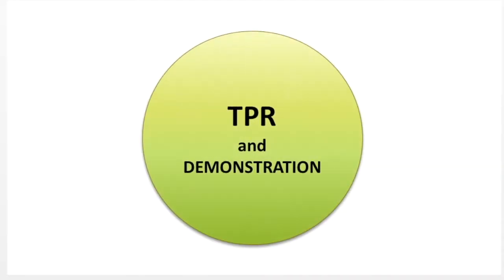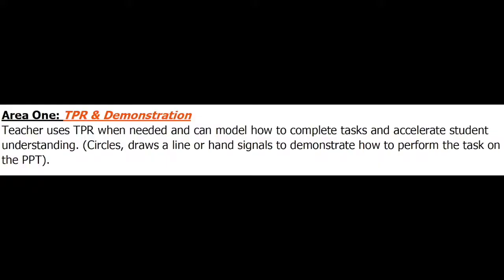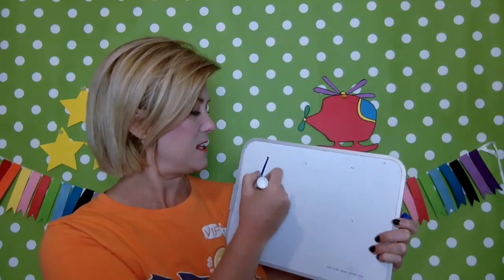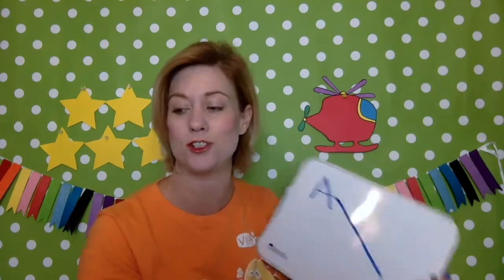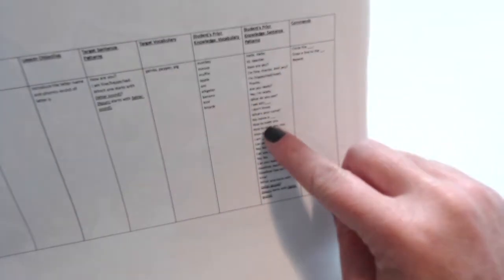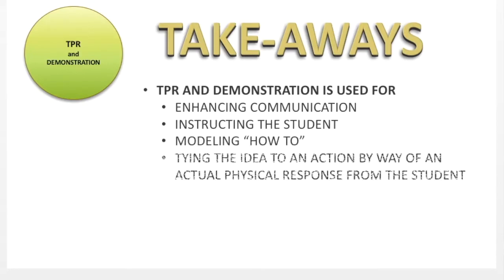VIPKID MOCK CLASS TRAINING: TPR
Never publicly released VIPKID TEACHER ACADEMY!  Training for your mock class.  Recorded in 2017* and reserved only for my referrals until now, I am now releasing this training series that has helped HUNDREDS pass their mock classes and get hired with VIPKID!

In this video I cover what is expected in the Teacher Applicant Performance Indicator section "TPR and DEMONSTRATION!"  I hope it is helpful to you!

*VIPKID rubric may have changed.  TPR and the methods in these videos for teaching ESL have not!  The advice here will continue to be helpful to applicants regardless of the company or grading system.

Why am I releasing this now?  Partly, because I now work for another company and am putting energy into recruiting for them.  For this reason, I no longer need private resources for my VIPKID referrals.  I love both companies I work for and hope that my videos can help you get a fulfilling position somewhere you love!

I LOVE MAGIC EARS!
Magic Ears is a younger company dedicated to becoming number 1 in Teacher Relationships!  Interested?  Watch my reviews on Magic Ears here on my channel.  If you choose to apply, please use my link!

I now manage the Magic Ears Official Youtube Channel.  I’d love for you to stop by and check it out!

You might also find my VIPKID vs Magic Ears Facebook Group helpful